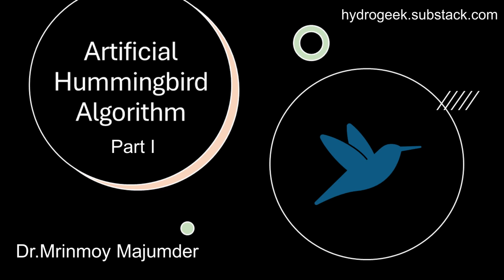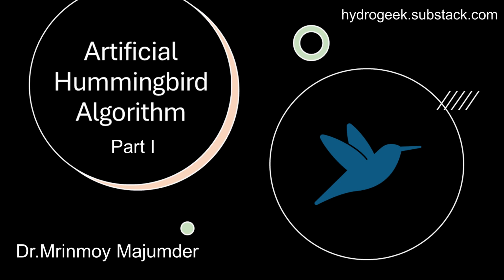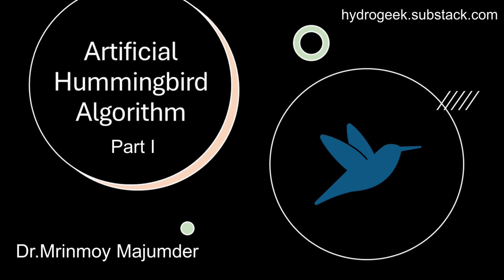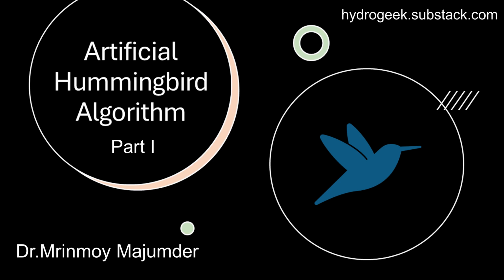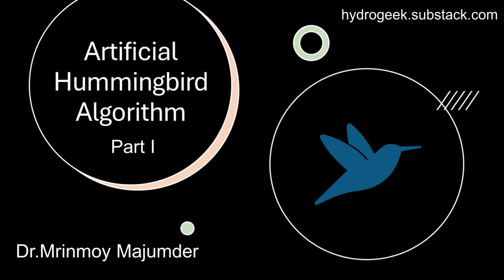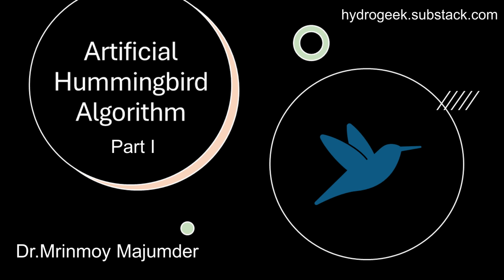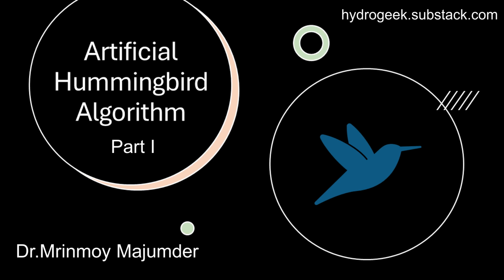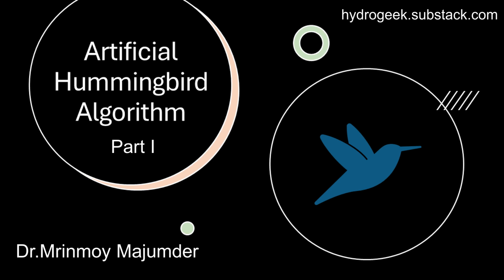Artificial Humming Bird Algorithm Part I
Artificial Hummingbird Algorithm is a bio-inspired optimization algorithm that mimics the foraging behavior of hummingbirds, which have been proven to be highly efficient in finding optimal solutions to complex problems. This algorithm has gained popularity in various fields due to its ability to quickly converge to near-optimal solutions and its adaptability to different types of optimization problems.

In this part an introduction of AHA was discussed along with the natural behaviour of hummingbirds during food foraging was explained. The Part II of the video will describe the procedure to apply this concept in solving numerical optimization problems.